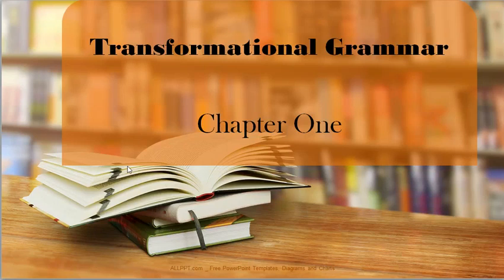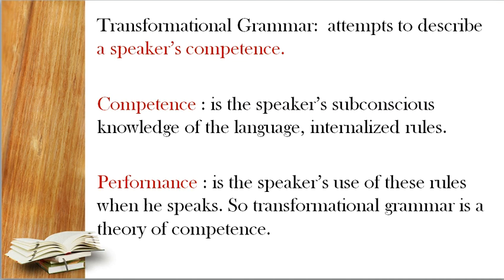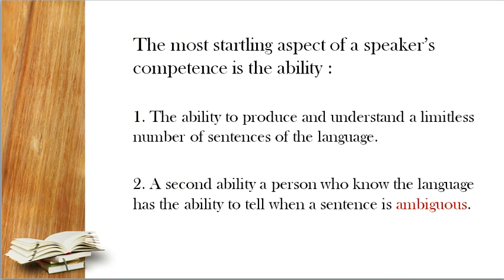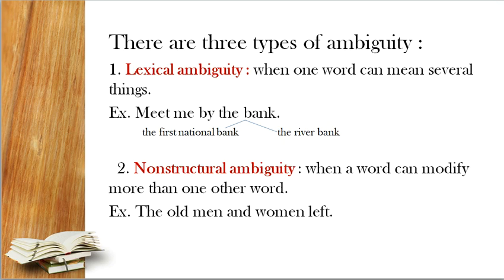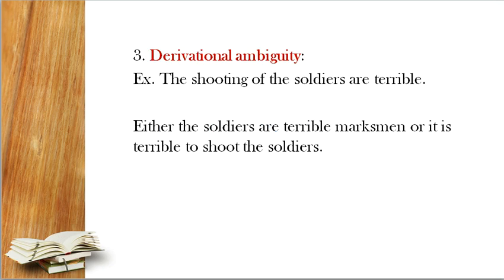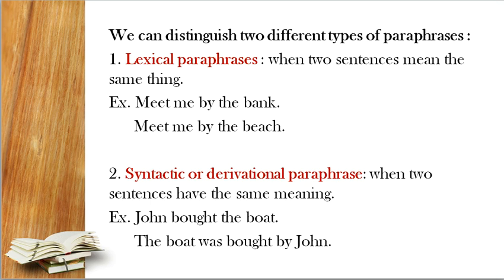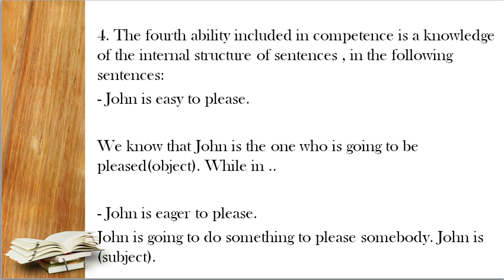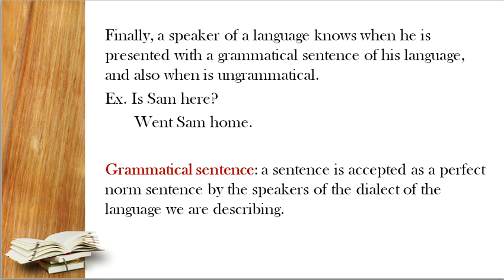نحو تحويلي محاضرة الاولى... الفصل الأول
نحو تحويلي... الفصل الاول... محاضرة الاولى
Transformation Grammar